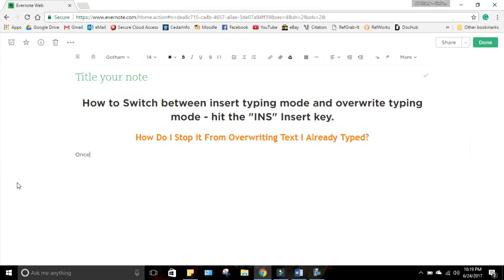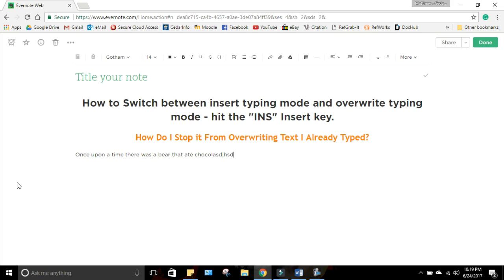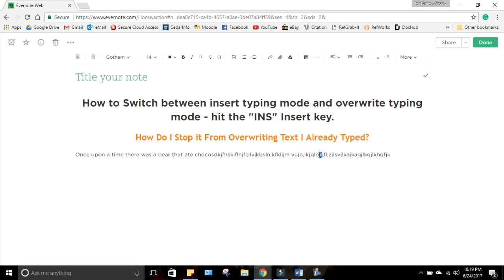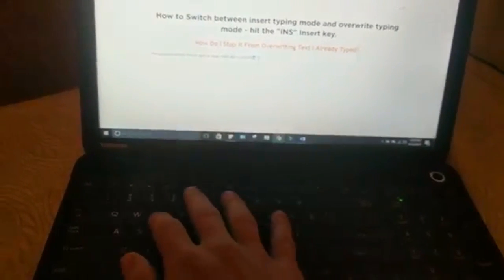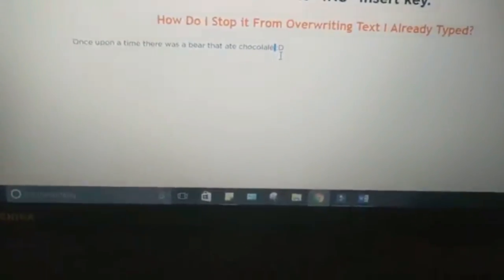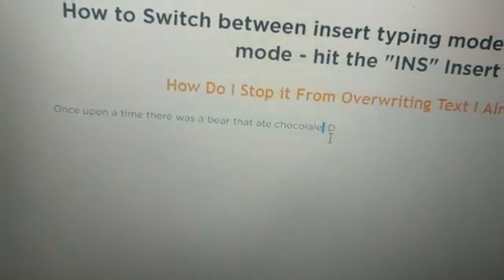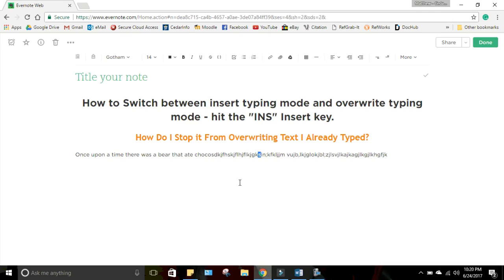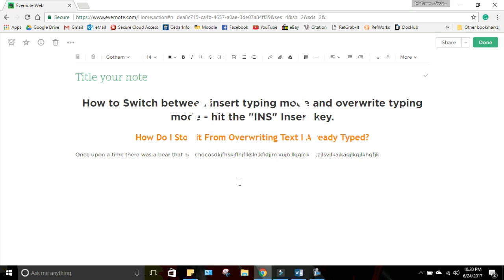How to Switch Between Insert Typing Mode and Overwrite Typing Mode - Hit the "INS" Insert key.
How to edit the Pixel's keyboard settings
How Do I Stop it From Overwriting Text I Already Typed?